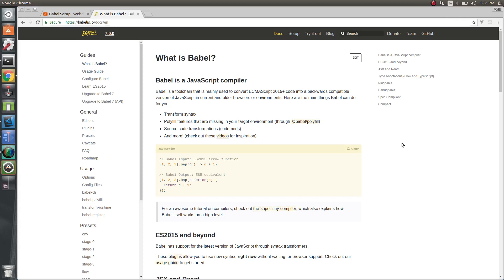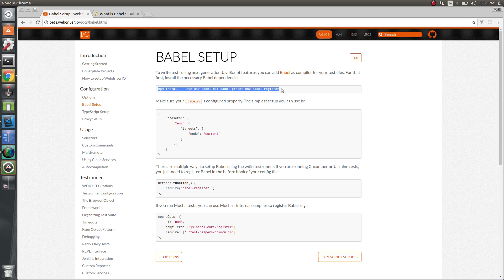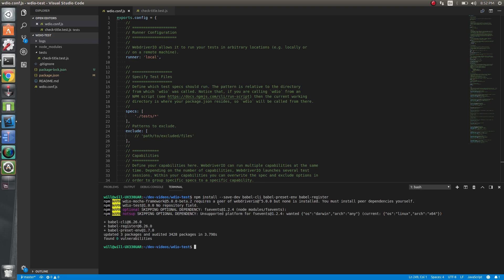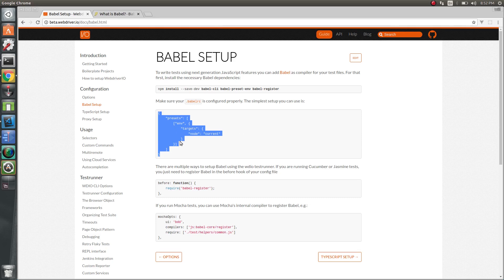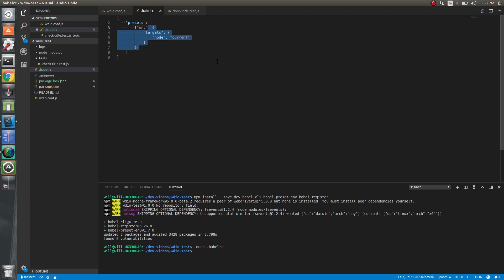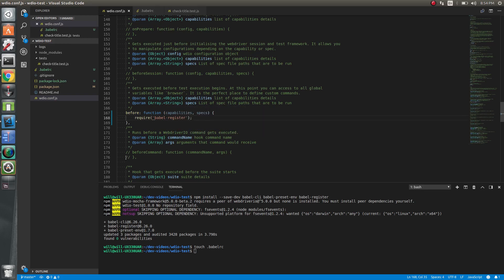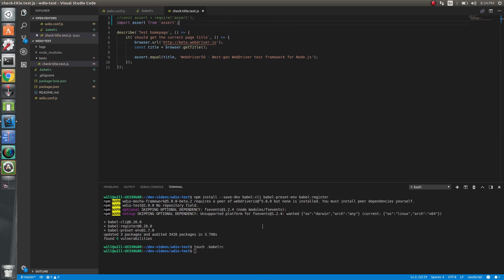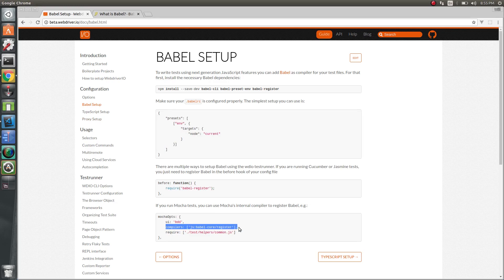05 Setup Babel - WebdriverIO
Write your WebdriverIO tests using next generation Javascript with the help of Babel.